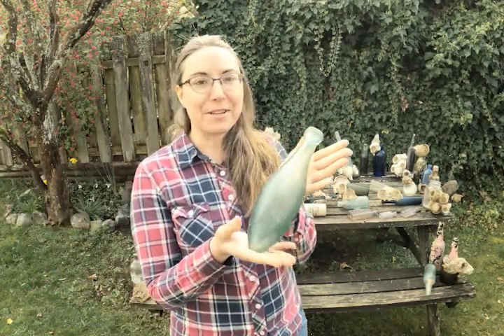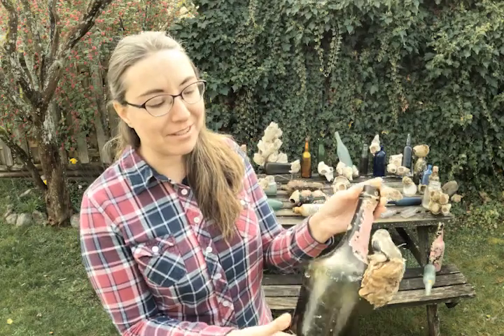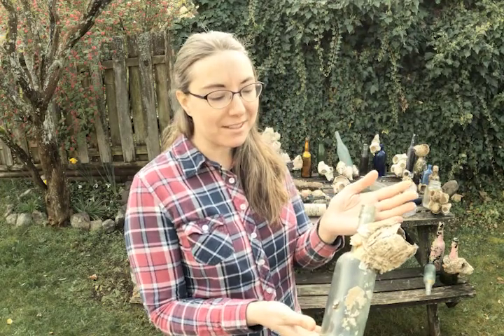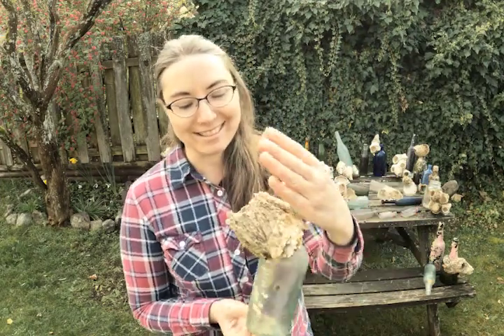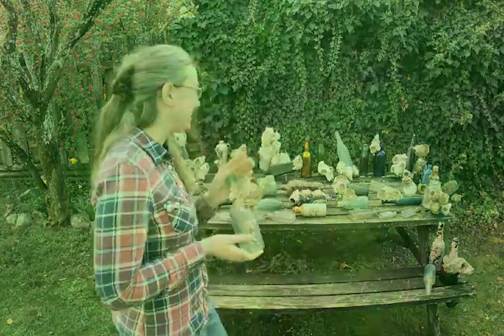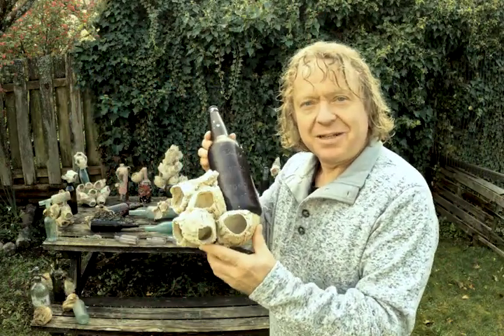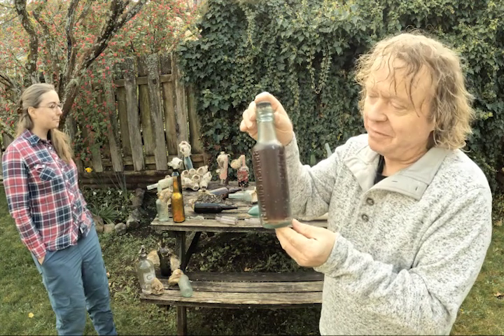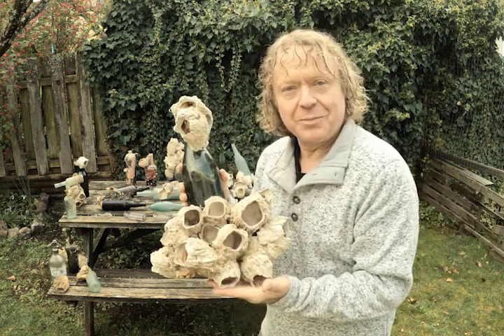Historical and Valuable Underwater Bottle Collecting.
This video is about discovering incredible natural art with bull barnacles on antique bottles 70 feet under the ocean.    The antique bottles date back to the 1870's near Victoria, British Columbia.  This was filmed over 3 seasons using a non-stabilizing camera.  We are looking forward to returning this year and to film with our GoPro10 camera.

Although this is not a rockhounding video, it is part of what we do as we build a fantastic museum collection dealing with all aspects of geology as well as mining and natural history.  Victoria boomed starting in the 1850's with the Fraser River Gold Rush.   Soda water producers followed and we are finding their bottles underwater.  Chris Morley tried his hand at gold mining at Leach River in 1864 to 1866 before going into the soda water business.

Christa is still working on her diving skills so was not part of the underwater filming.  We wish to thank Mike and Kim for their friendship, time, and of course their boats!

We hope that you enjoy what may be a rare look into underwater mudlarking in British Columbia.

Jack and Christa